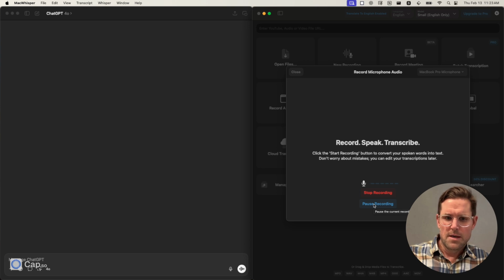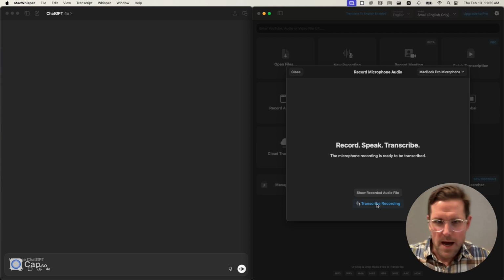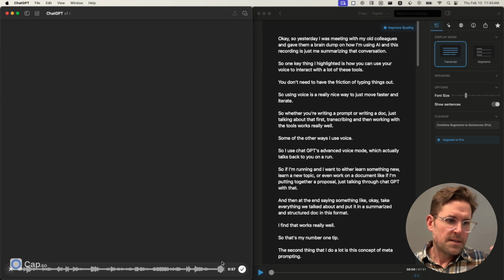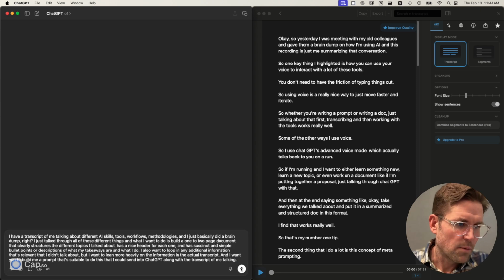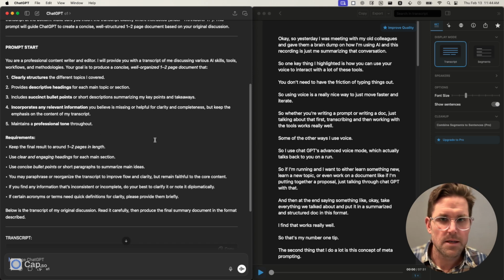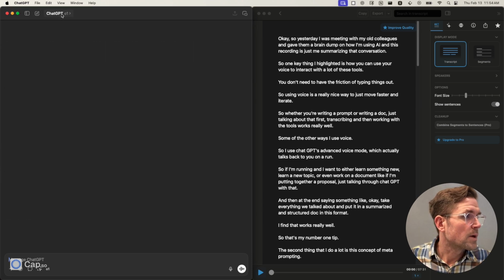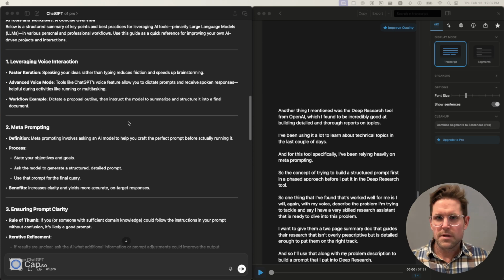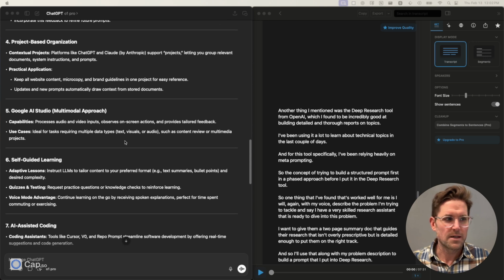Top ways I use AI and LLM tools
I recently met up with some former co-workers to catch up and share what I’ve been learning about AI. The conversation covered a lot—voice input, meta-prompting, project organization—and I realized afterward that I had probably overwhelmed them with too much information at once. To make it more digestible, I wanted to send them a structured summary of what we talked about. Instead of writing it all out manually, I used AI to generate it. And since I was already doing that, I decided to document the process to show how these tools can help streamline this kind of work.

Here’s how I did it, plus a breakdown of some of the most useful takeaways.

The Process
1. Brain Dump: I recorded myself talking through my AI workflows—covering tools, strategies, and how I actually use them.
2. Transcription: I used a transcription tool to convert the recording into text, keeping all the key insights.
3. Structured Summary: I used AI to refine the transcript into a clear, organized document with headers and bullet points.

Voice Input Removes Friction – Talking to AI instead of typing speeds up idea capture and brainstorming. I use voice mode while running or commuting to get thoughts down quickly. AI then organizes the raw dump into something structured.

Meta Prompting for Better Results – Instead of guessing how to phrase a prompt, I ask AI to refine it first. This makes responses clearer and more useful.

Organizing AI Workflows with Projects – Keeping related files, notes, and context in a project-based system makes AI interactions more efficient.

Iterate and Improve Prompts – The first AI-generated response is rarely perfect. I always refine and tweak prompts, and sometimes I even ask the AI how I could phrase things better.

Here's the final doc I created, check it out!